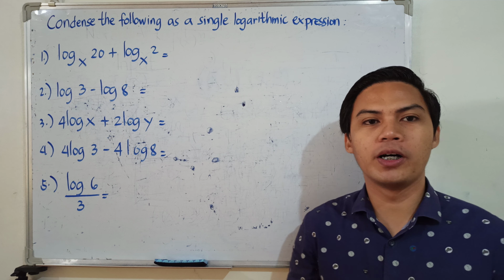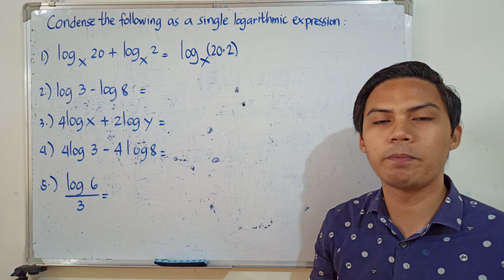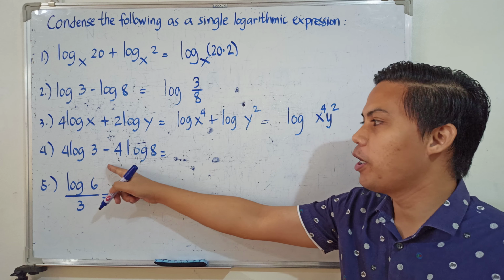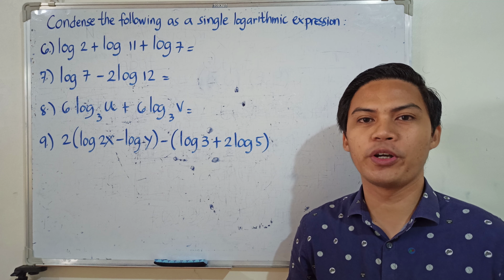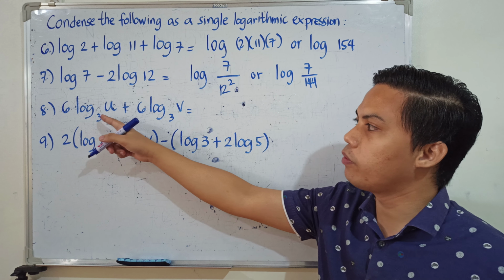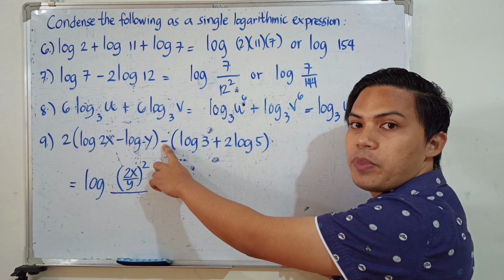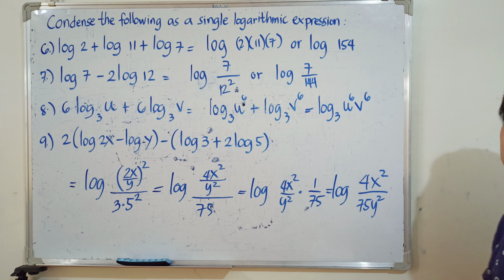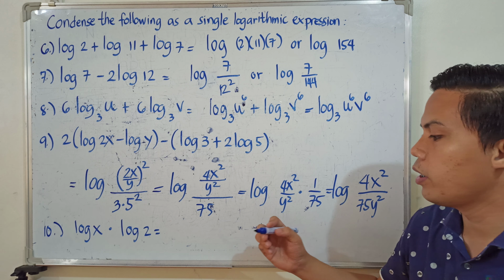Condensing Logarithmic Expressions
This video is all about writing logarithms as a single expression. I hope that you will learn a lot in this video!